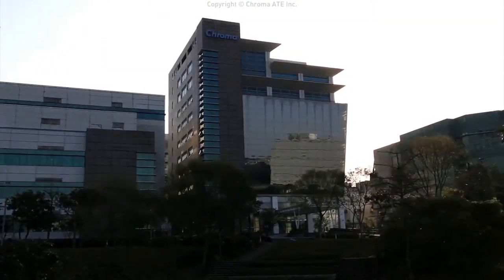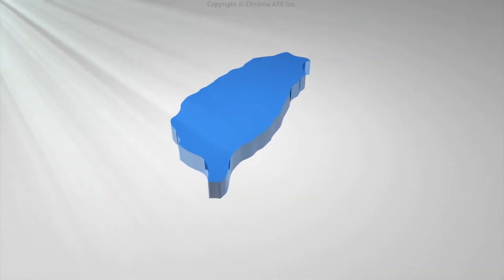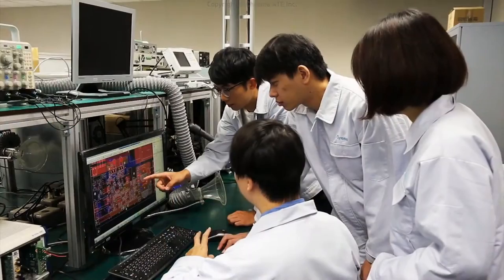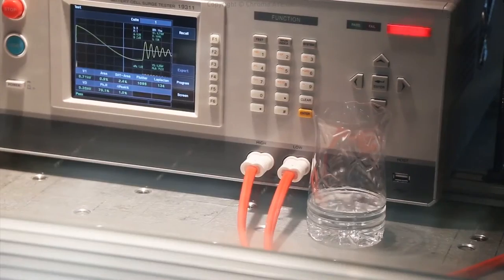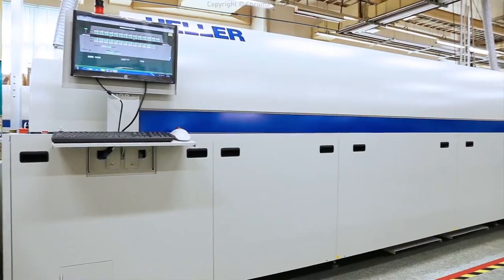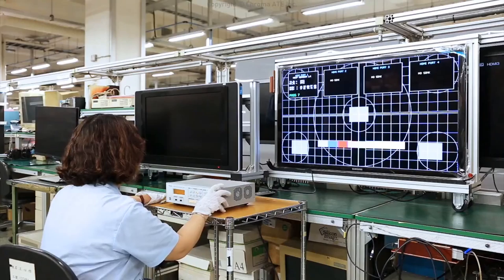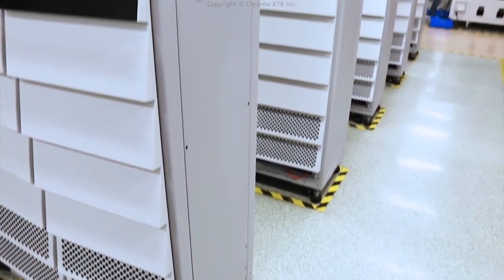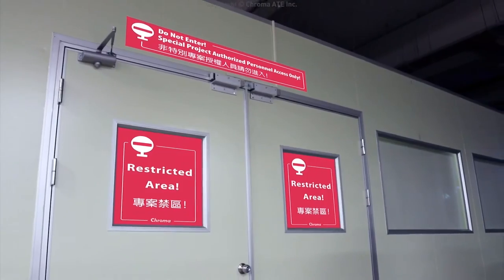Manufacturing Capabilities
Founded in 1984, Chroma is a world leading supplier in Automatic Testing Equipment (ATE) that operates a number of global offices worldwide,  including in North America, Europe, and the Asia Pacific for dedicated client service and support.

Chroma specializes in test and measurement of AR/VR Solutions, Battery Test & Automation, LCD Test Systems, Optoelectronic, PXI Instruments, Semiconductor/IC, and Video & Color. More importantly, Chroma also drives itself toward clean technology by providing turnkey test solutions in advanced battery & storage, LED, electric vehicles, electronic paper and other ongoing new eco-driving industries.